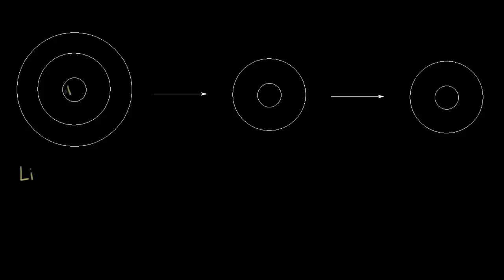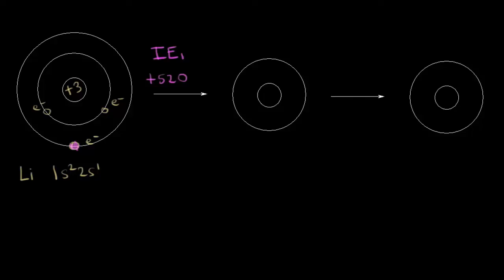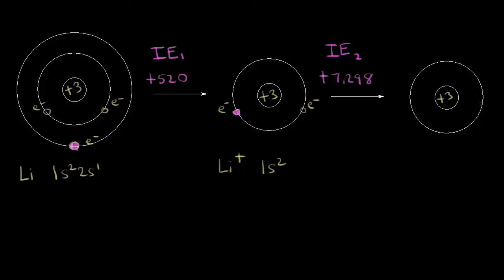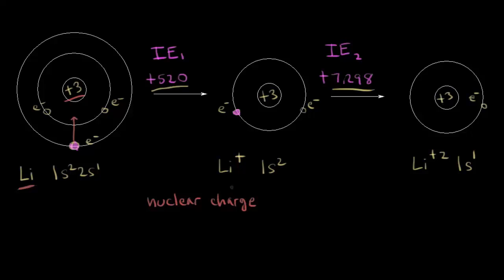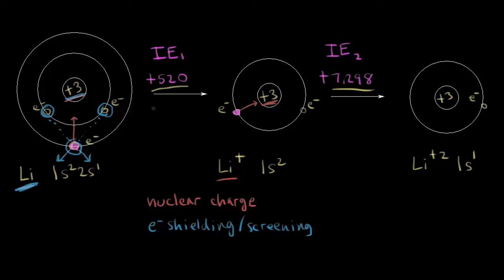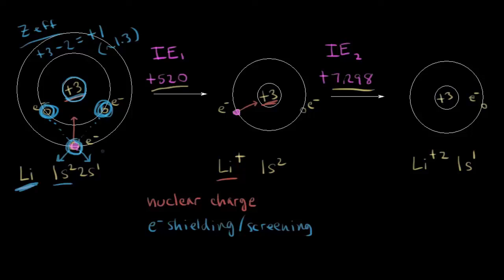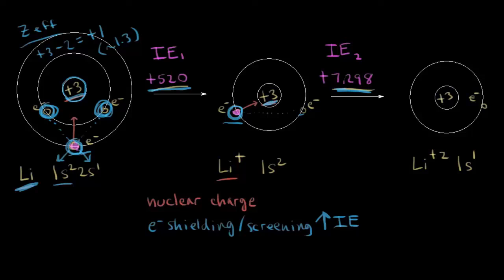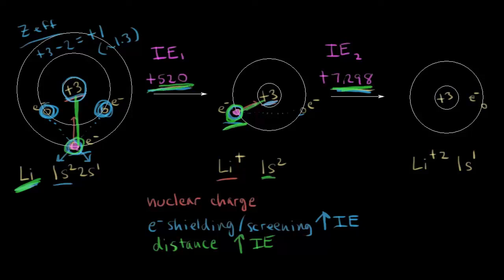Unit 1: Atomic structure and properties.First and second ionization energy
An element's second ionization energy is the energy required to remove the outermost, or least bound, electron from a 1+ ion of the element. Because positive charge binds electrons more strongly, the second ionization energy of an element is always higher than the first.